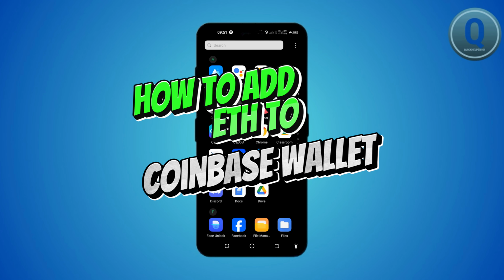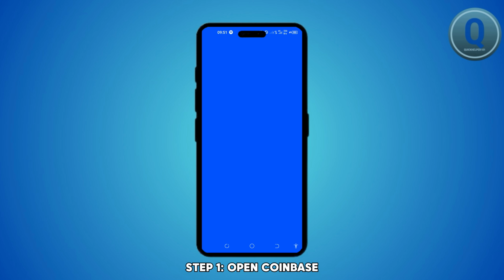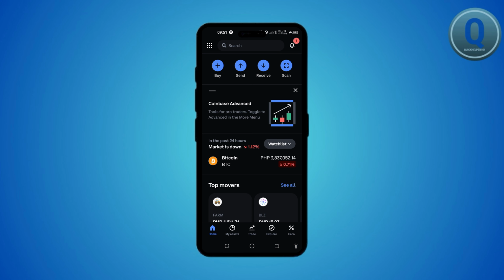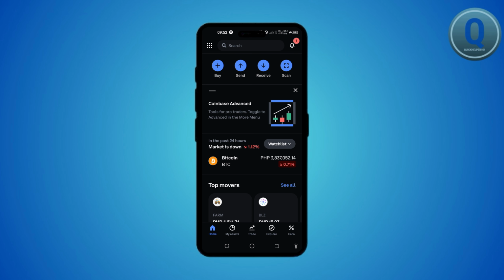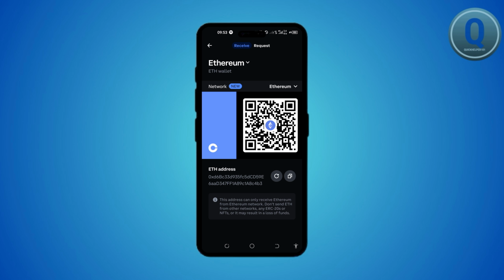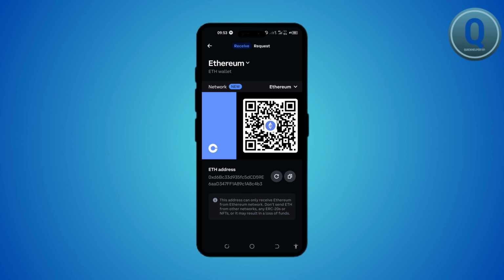How To Add ETH To Coinbase Wallet| Step By Step Guide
In This Video I Show You How To Add ETH To Coinbase Wallet| Step By Step Guide